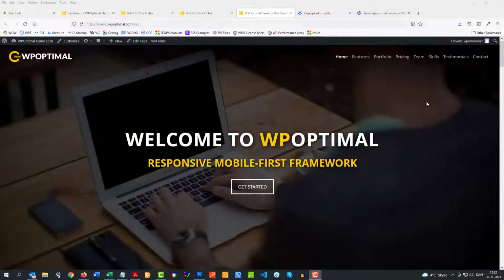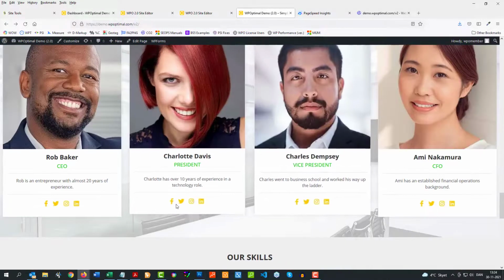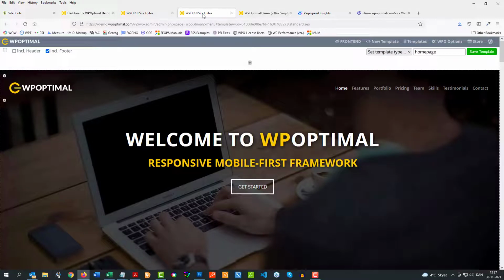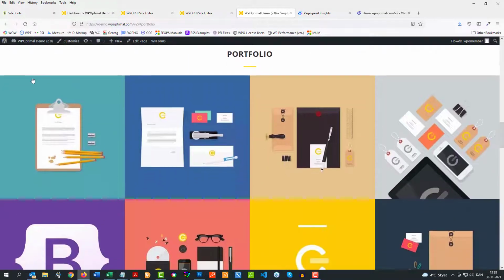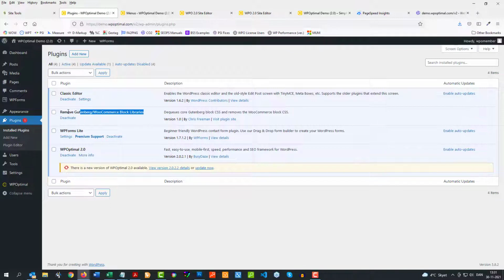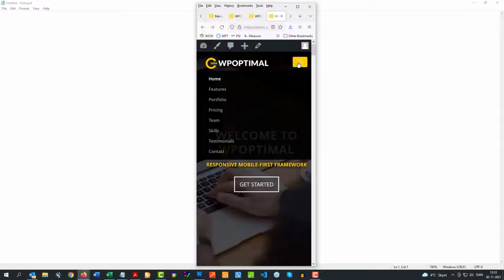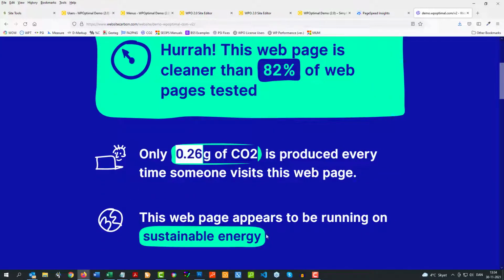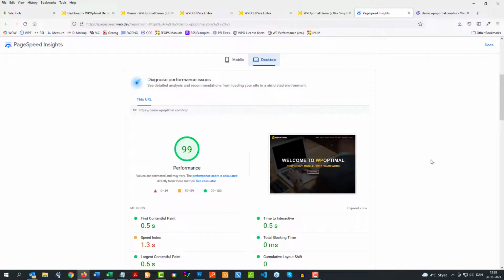WPO Package #5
How to Use WPO 2.0 Package #5.